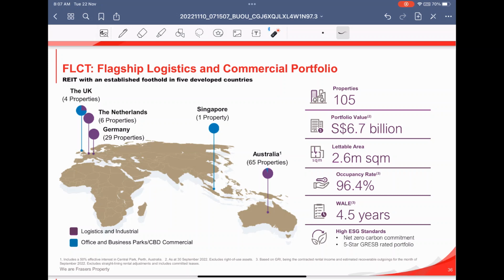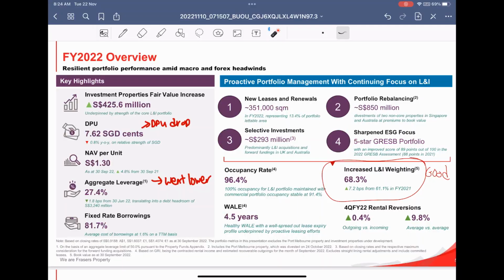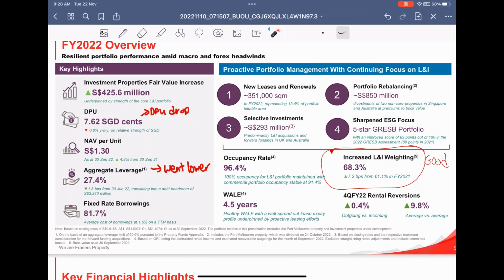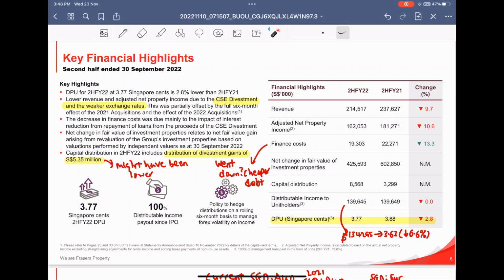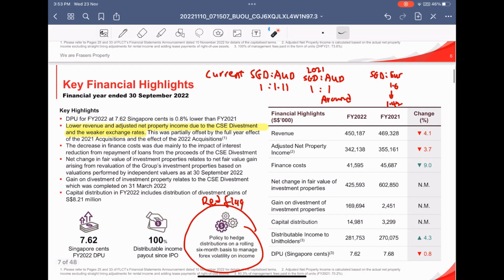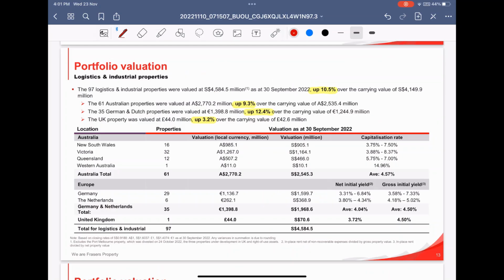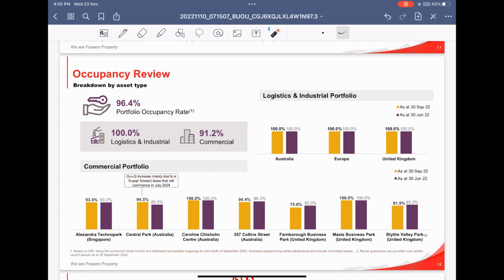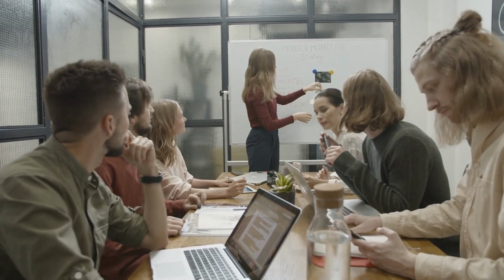Fraser Logistics & Commercial FY2022 - Earning Warnings of Reits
With the constant rise in the interest rate, all the reits with debts being refinanced will definitely be in higher risk. Moreover, occupancy might drop if tenants would want to cut on spending.

Fraser Logistics and Commercial is focused on overseas properties mainly in Australia. Although they have low cost of debt due to lower interest rate overseas, currency and other factors have hit the Reit resulting in drop in DPU. However, more red flags are being highlighted in this video but there are also good pointers to take note.

0:48 Portfolio
1:44 Currency Warning
3:19 Key Highlights Analysis + Red Flag
10:01 Debt Portfolio
11:47 L&I vs Commercial
13:09 Tenancy
14:25 Acquisitions
15:15 Composition and Conclusion

This video is for entertainment and educational purposes. Everything is based on my opinion and would definitely recommend become to do their own research before making any investment decisions